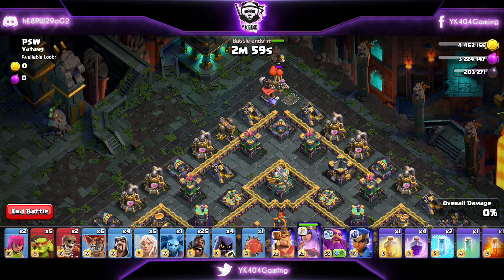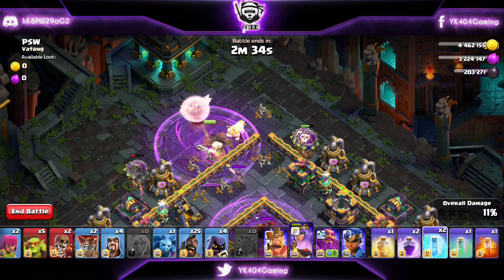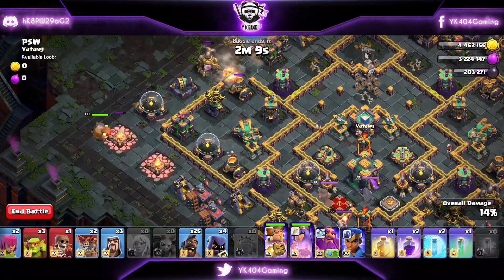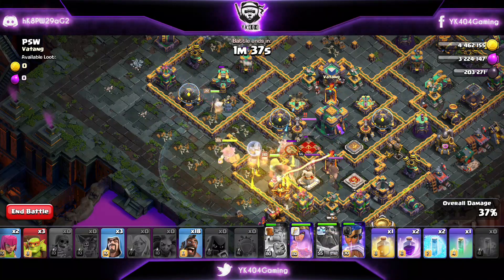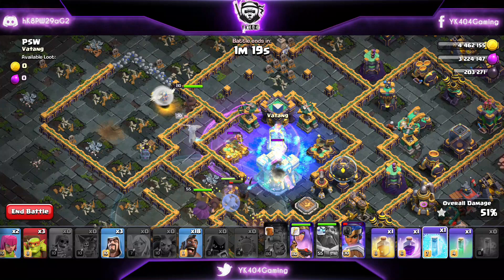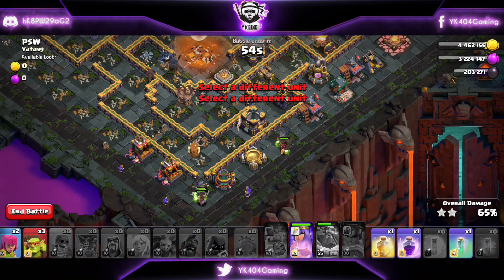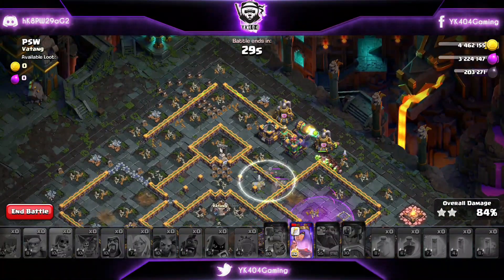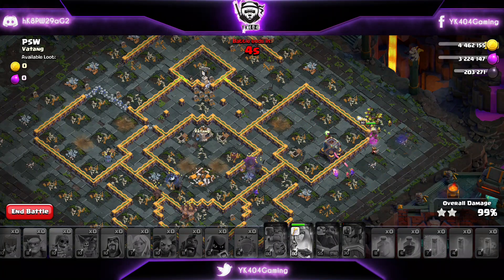RIDICULOUSLY Easy Way to 3 Star Shadow Challenge in Clash of Clans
How to 3 Star Shadow Challenge in Clash of Clans Guide to showcase easiest tutorial to complete this challenge.

🖥️SOCIAL MEDIA!

🛡️My Clan!